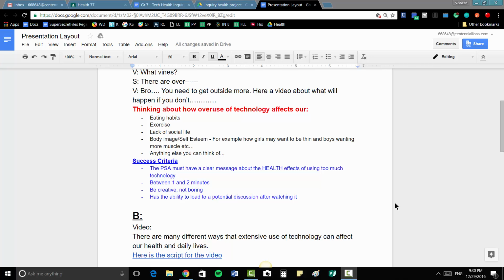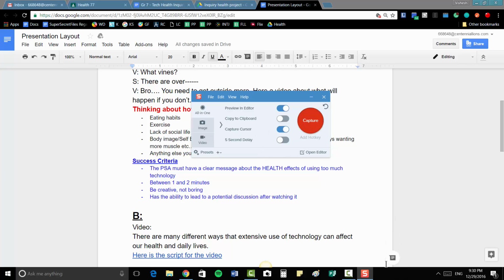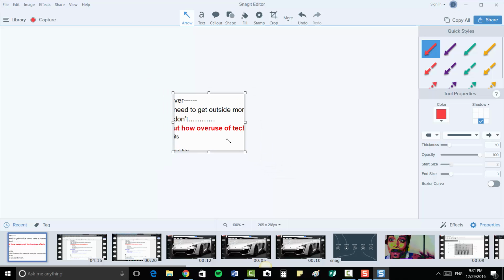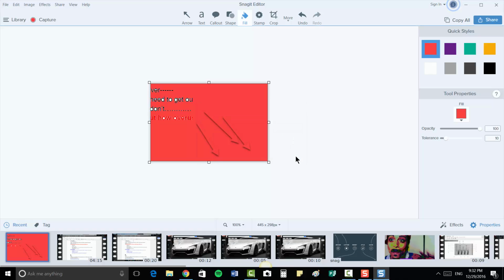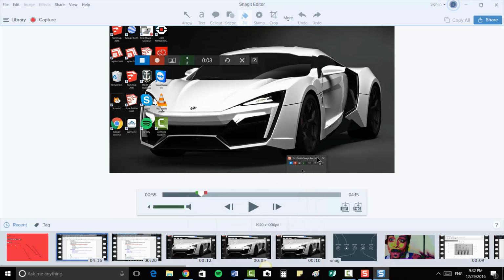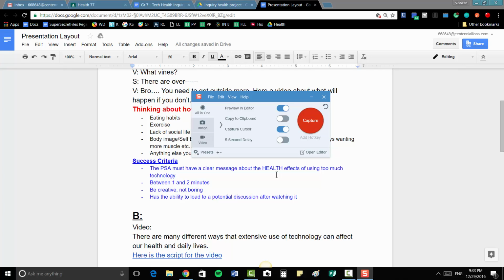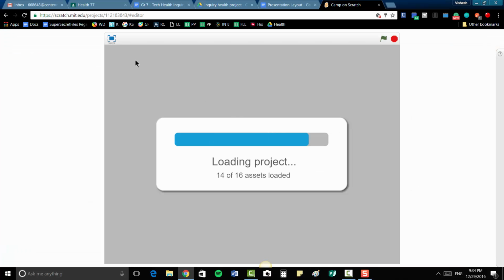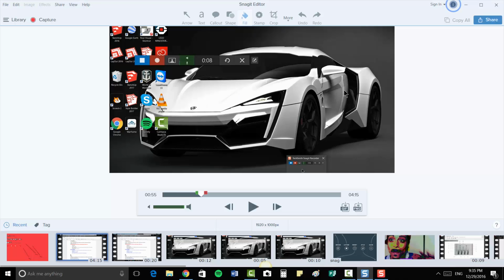How to use Snagit 13 | Snagit 13 Tutorial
This is a complete all-you-need-to-know Snagit tutorial. It explains how to record, edit, and upload.